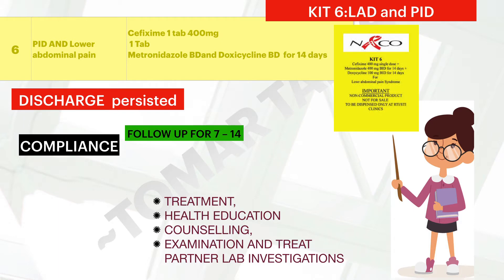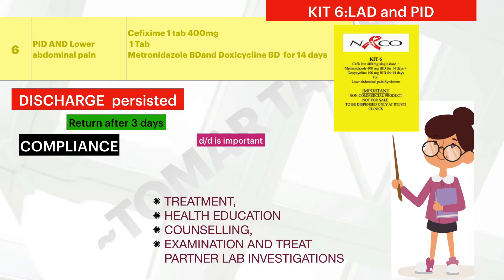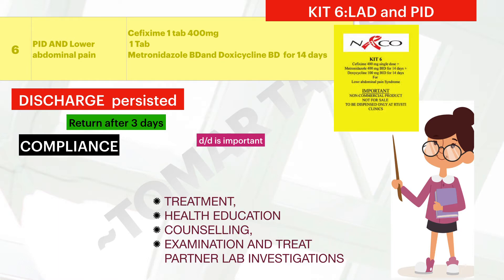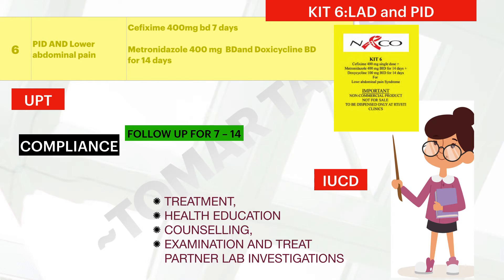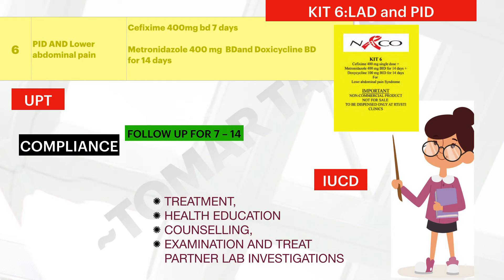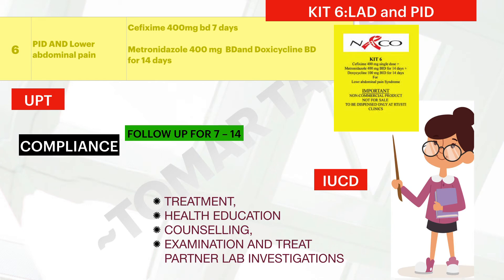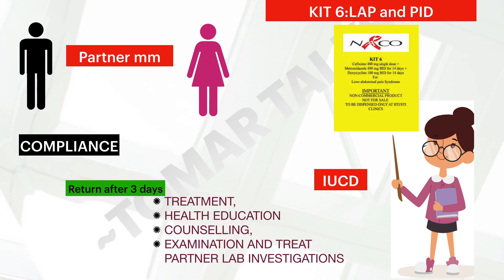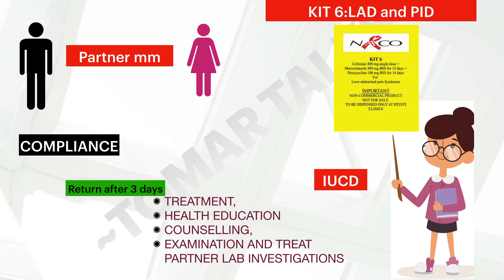NACO KIT 6 for lower abdominal pain and PID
Video Description :
This video covers most frequently asked topic and questions of STD AND STI It is very important for medical graduate's UG and Pre PG exams.
in this video content covered